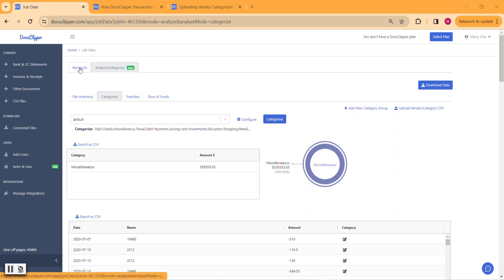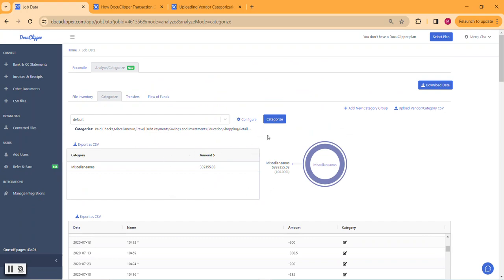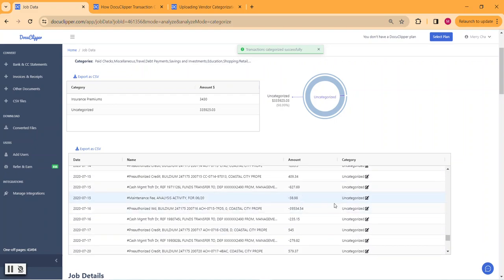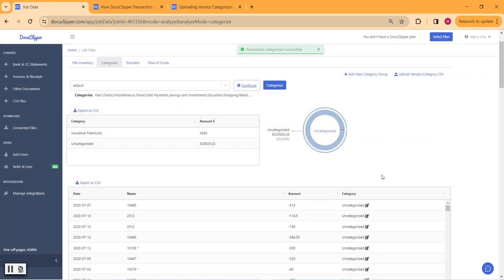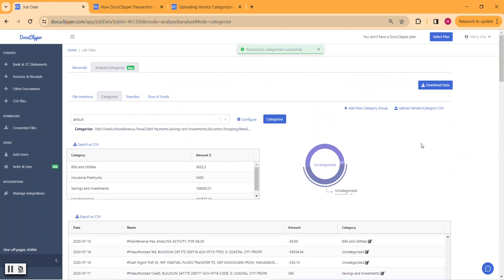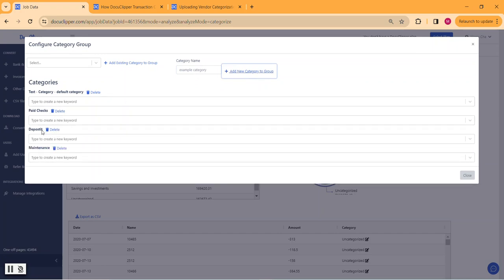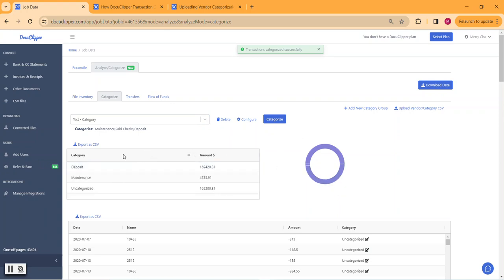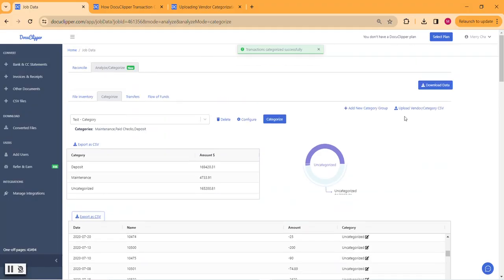How to Automatically Categorize Bank Statement Transactions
This video tutorial shows how to automatically categorize bank statement transactions using DocuClipper.